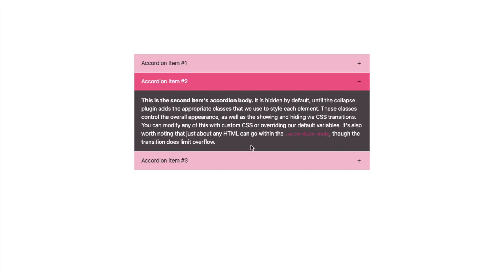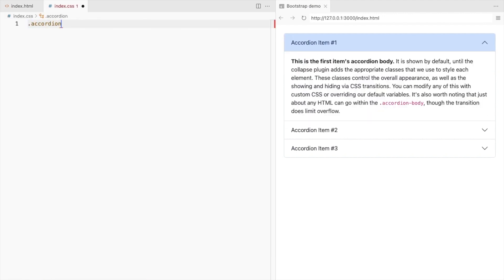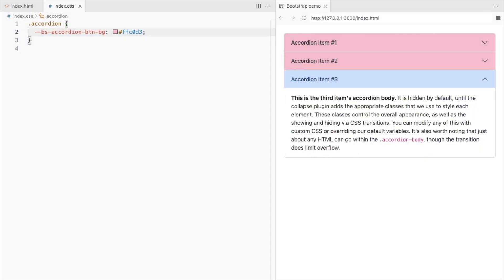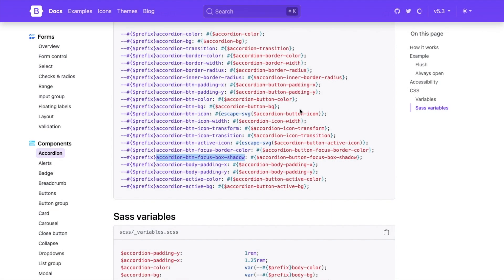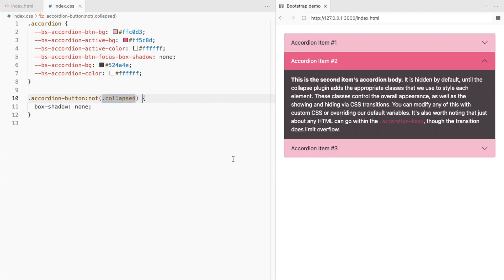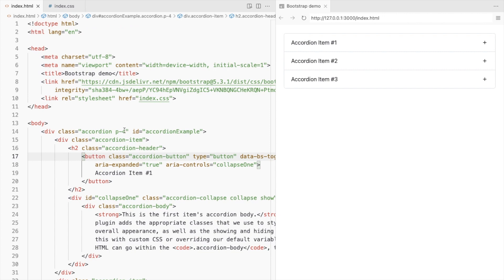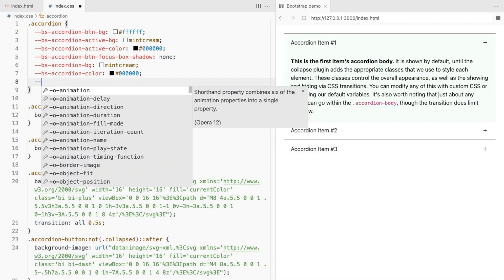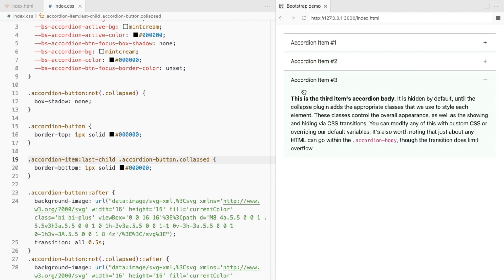Bootstrap Accordion Color Change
How to change Bootstrap accordion color using Bootstrap's CSS variables. Here are two Bootstrap 5 accordion examples or templates.